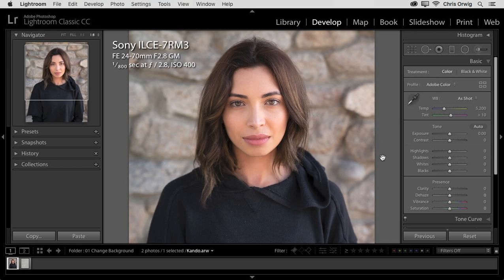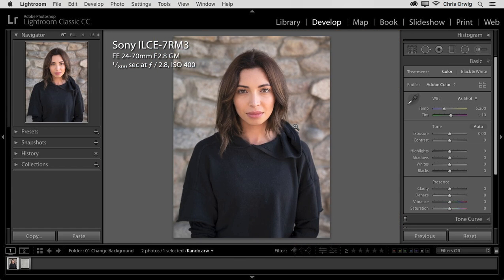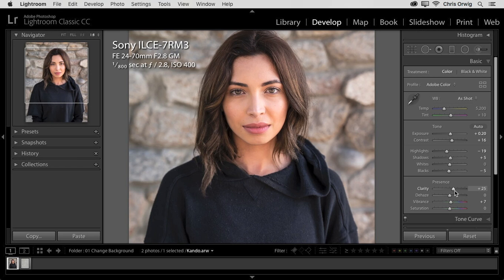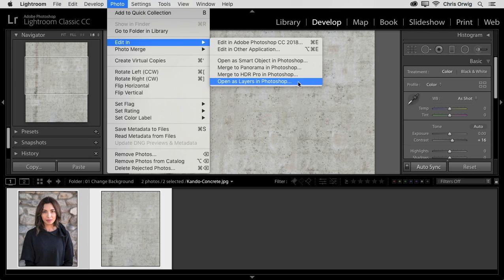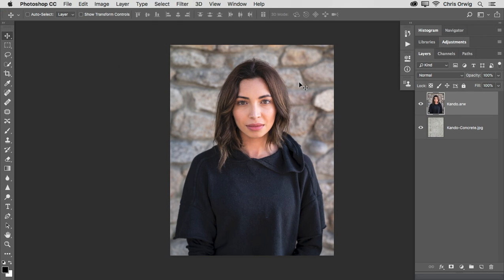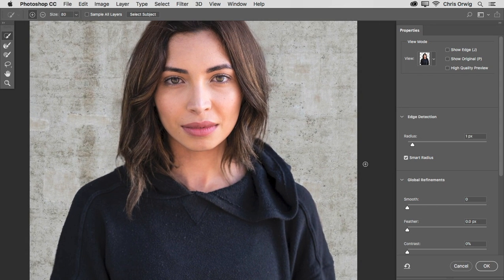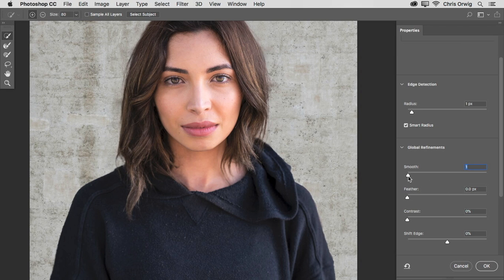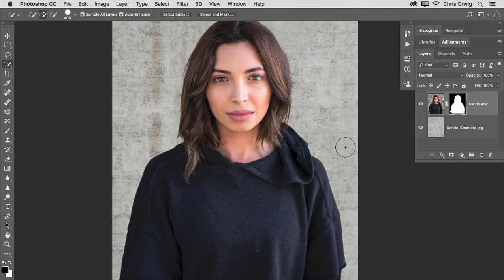How To Change The Background In A Portrait (Part 1 of 2)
In this two-part tutorial Sony Artisan Chris Orwig shows how to prepare images in Lightroom, then send them over to Photoshop to combine them and change the background. Using a portrait shot with his Sony α7R III and 24-70mm G Master lens, he begins in Lightroom, making some minor adjustments, and continues over in Photoshop to combine images and change the background.